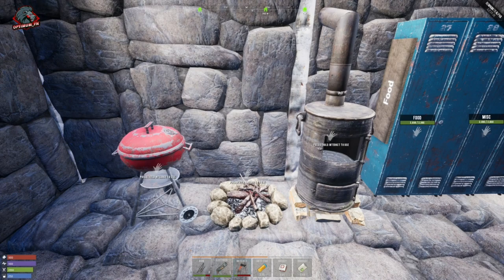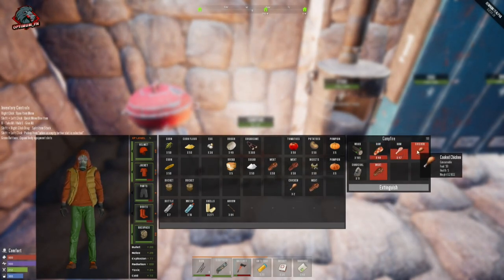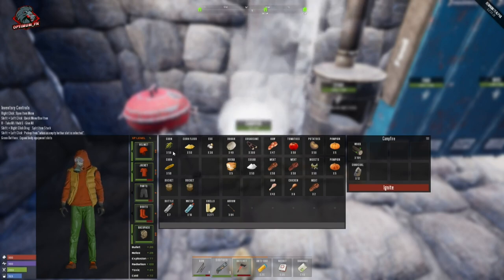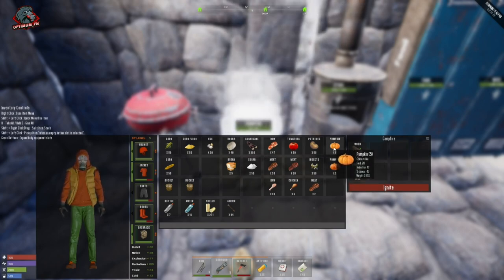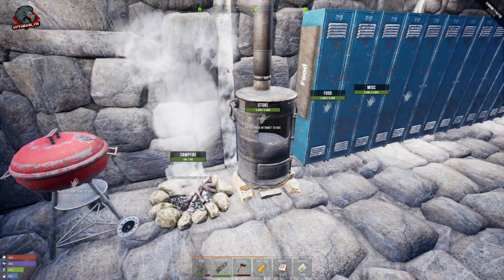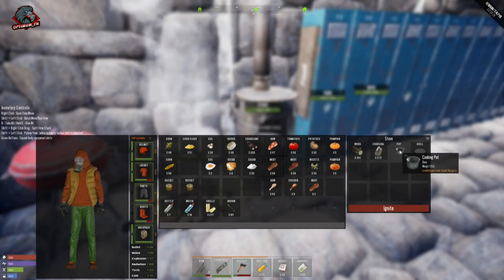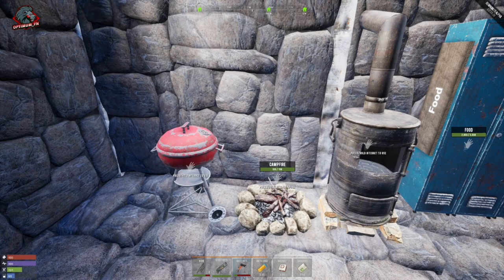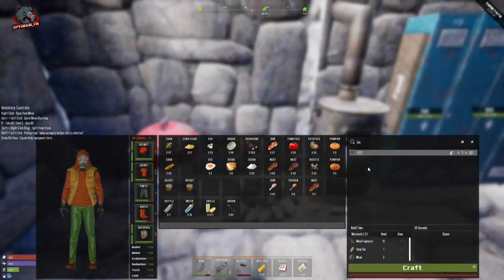Remnants Cooking Guide BBQ, Stove, Campfire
In this video I will go over everything you need to know about Cooking and the items you can cook in the Campfire, Stove, and BBQ in Remnants. This guide is designed for new players and old, anyone should enjoy the information I share.

Socials